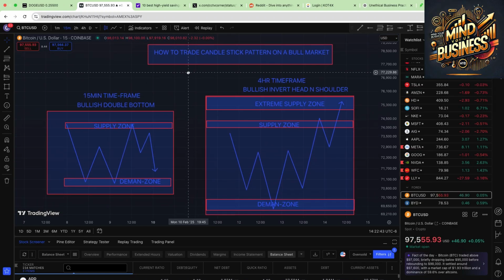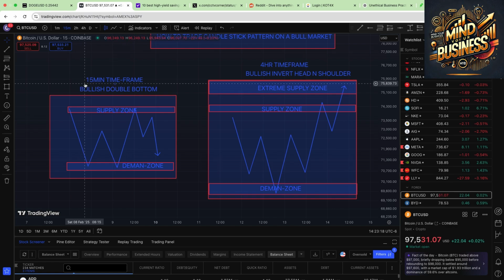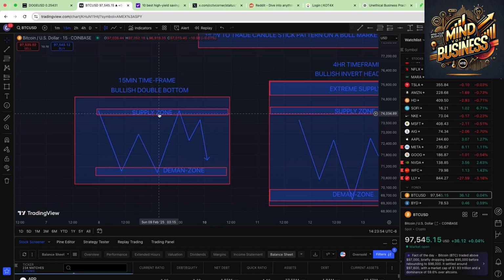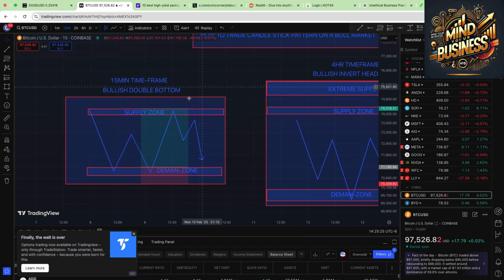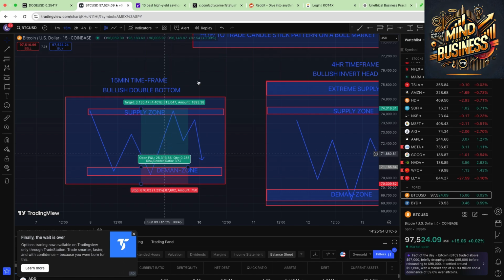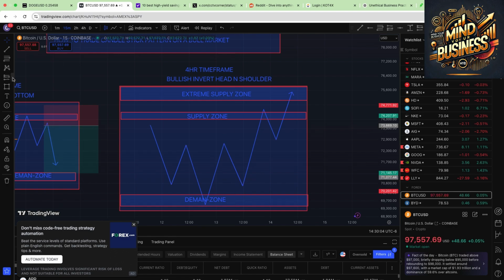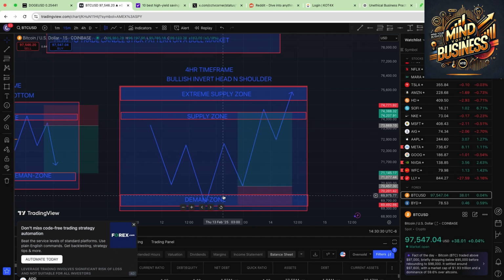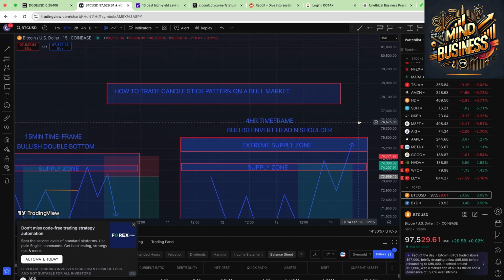MYB- HOW TO TRADE CANDLE STICKS PATTERN BULL LINE CHART (6.1)